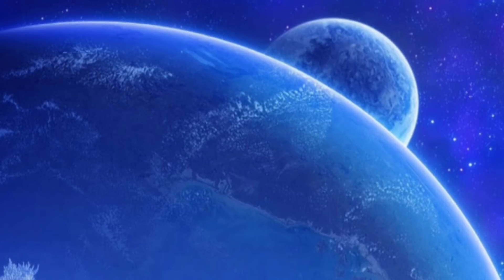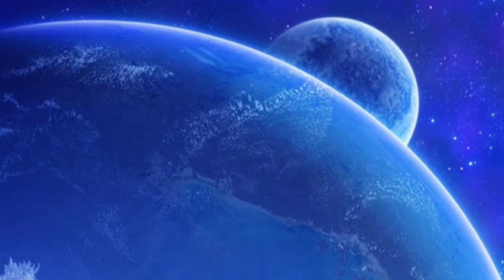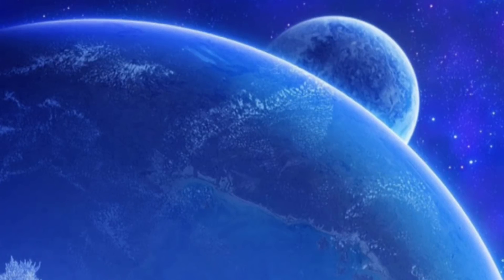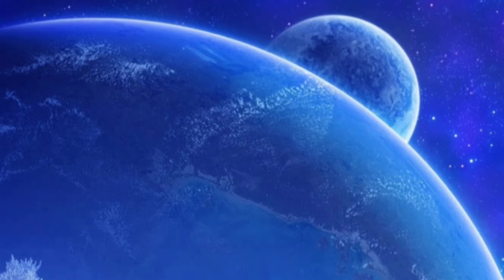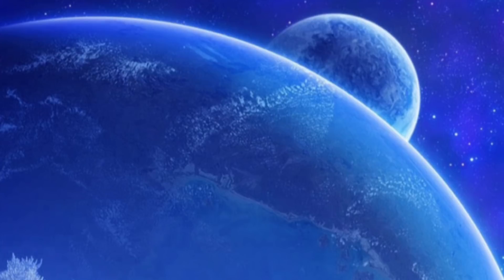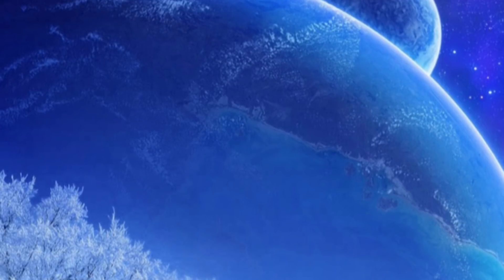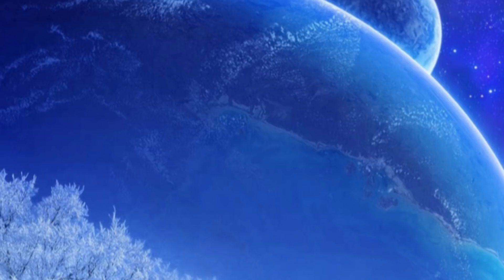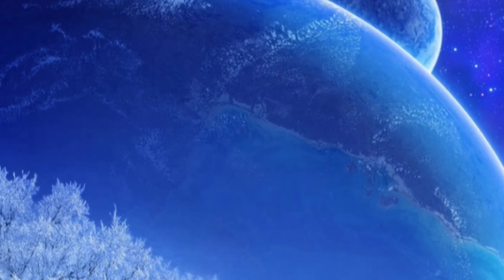Winter Solstice Meditation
A short meditation to drop in to your centre and find out what intentions are calling you for the next cycle.
With love and gratitude you connect in to Father Sky and Mother Earth for this magical offering.
Using Tibetan singing bowl as well as a medicine drum you will be guided to your dreams.
In- Joy
Blessings at this most poignant time of the year